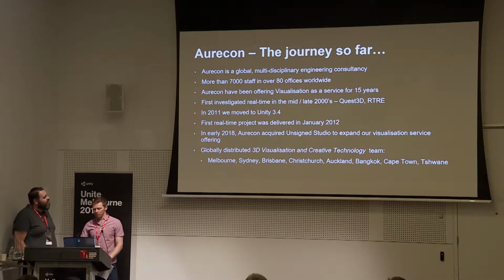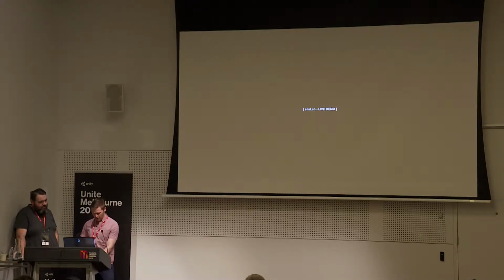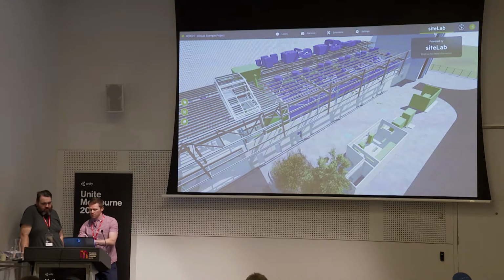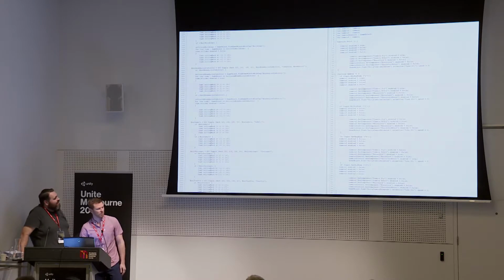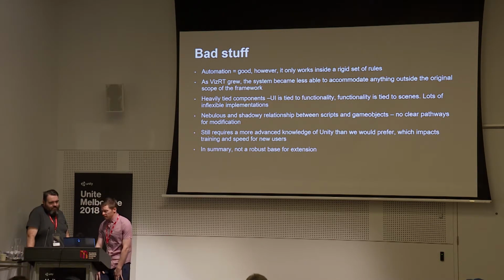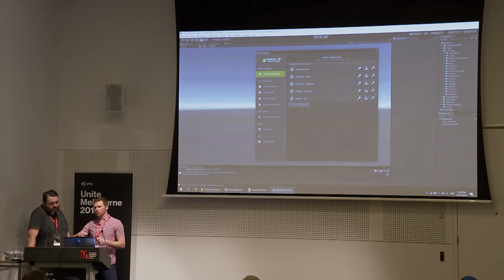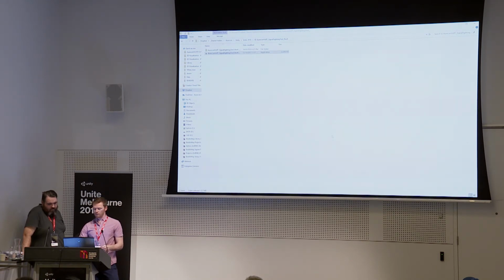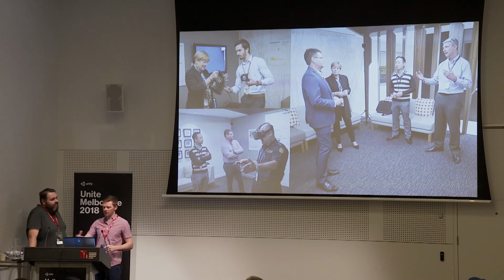The Engineering Game: Empowering AEC Through Unity - Dave Mackenzie / Michael Gardiner